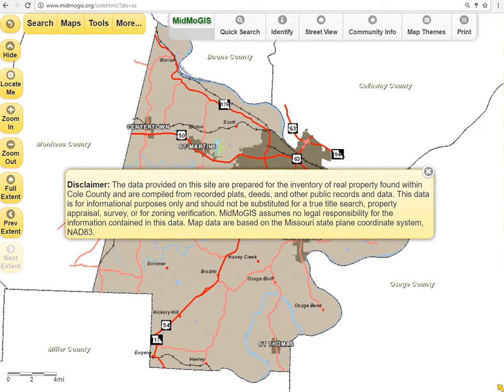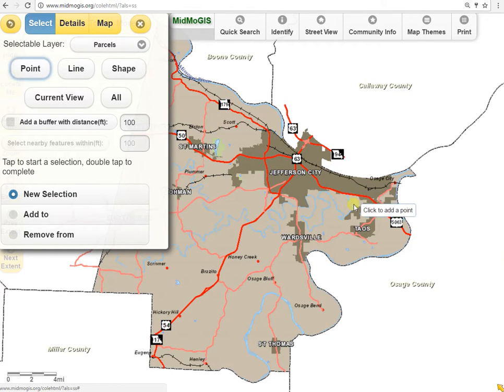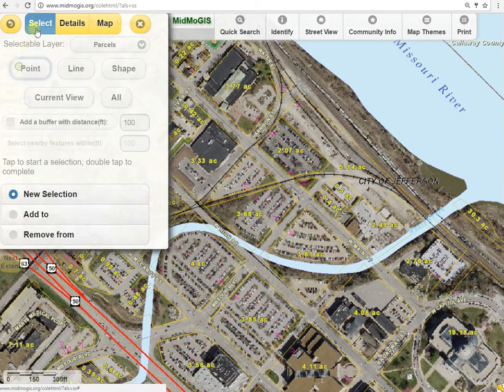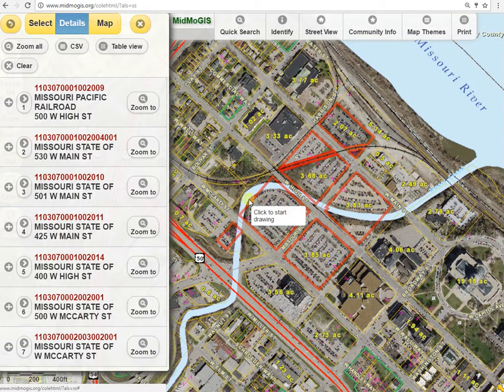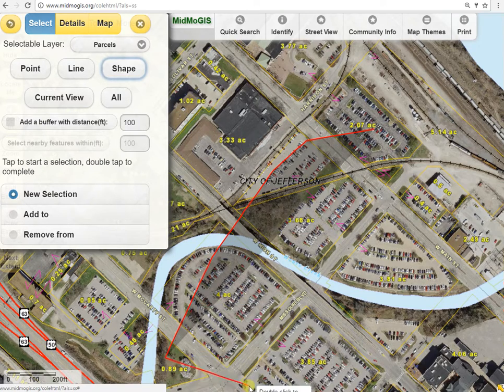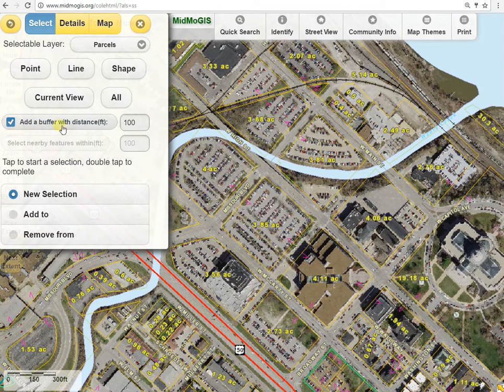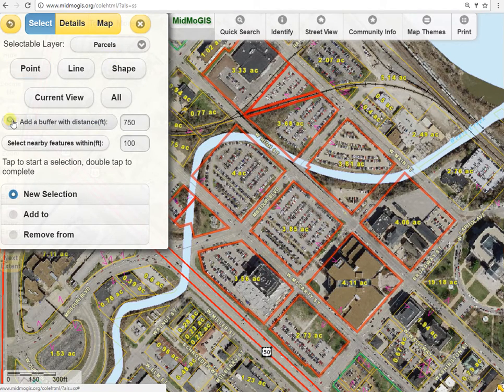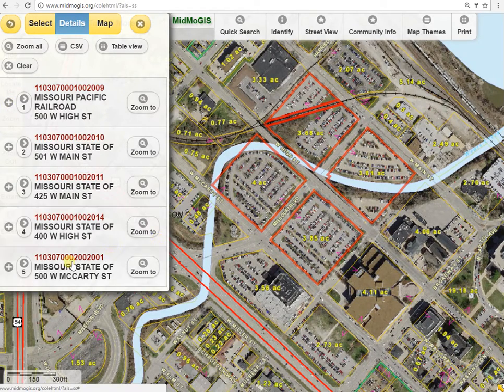Select Tutorial MidMoGIS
Tutorial about using the select tool, MidMoGIS interactive mapping - Choose Interactive Maps - then New Responsive Interactive Map